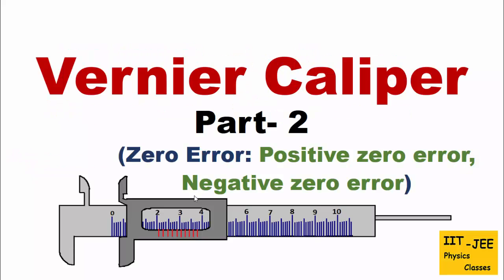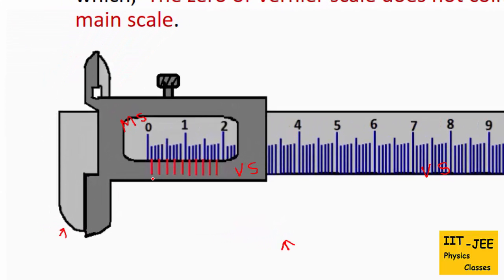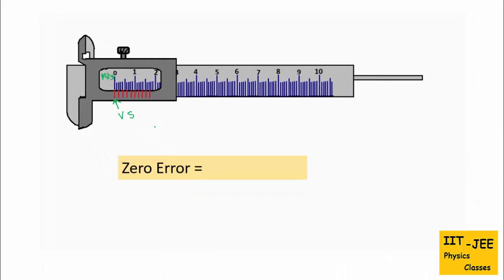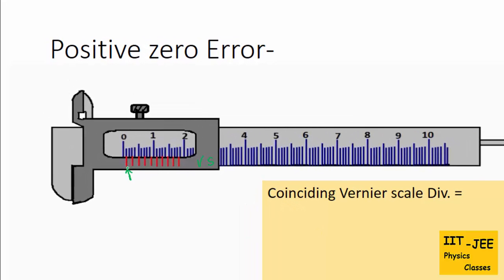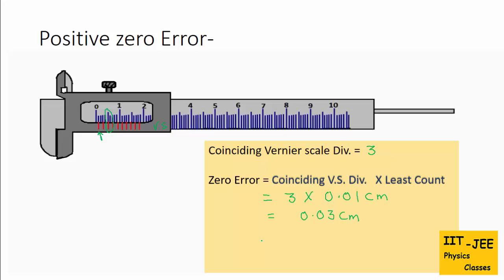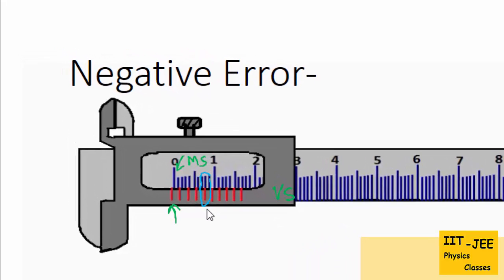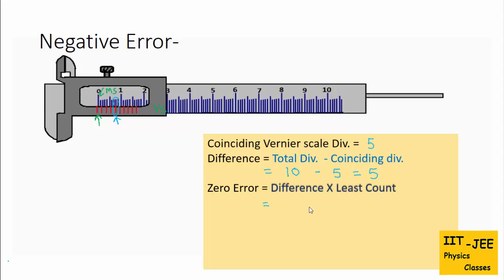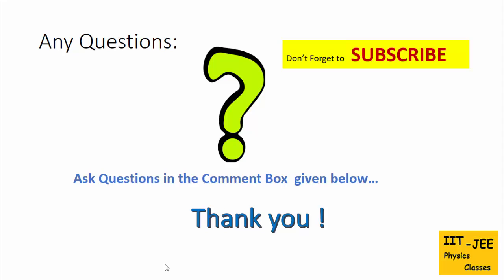Vernier Caliper (Part-2): Zero Error through Animation, IIT-JEE physics classes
Finding Zero Error , Positive zero error & Negative zero error using Simulation of Vernier Caliper .How to read Vernier Caliper
यह वीडियो हिंदी में उपलब्ध है, वीडियो के नीचे बाईं ओर 'सेटिंग्स' पर क्लिक करें फिर 'उपशीर्षक' टैब से 'हिंदी' चुनें